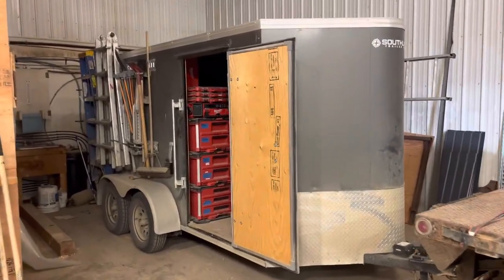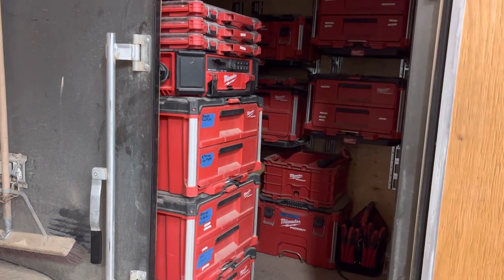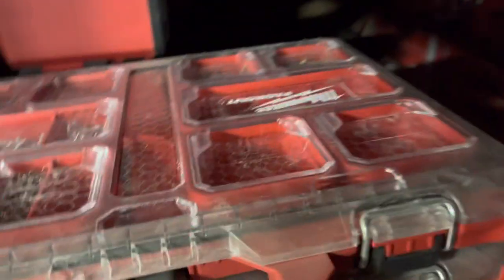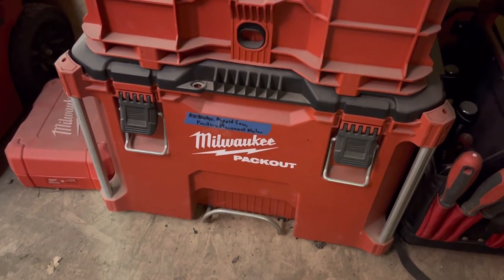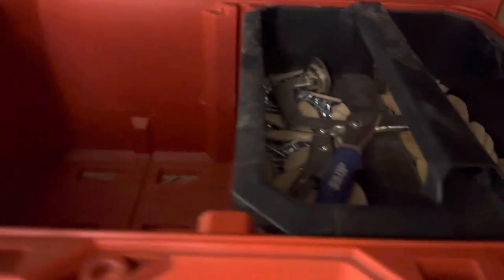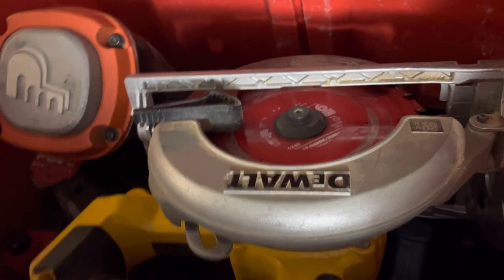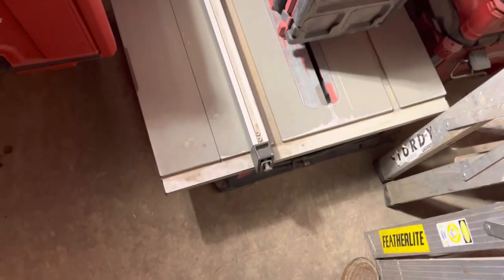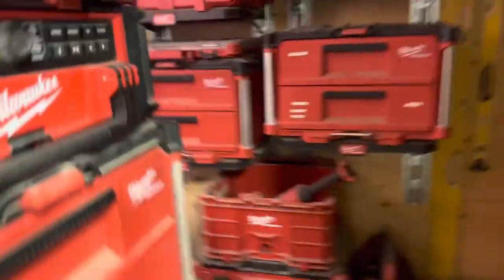Packout Tool Trailer